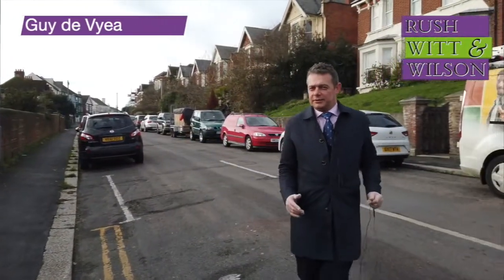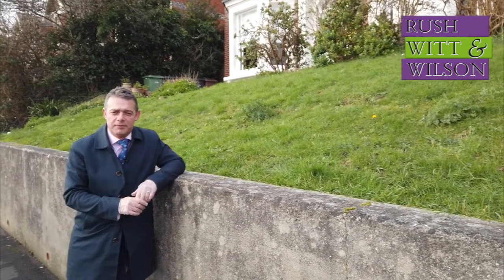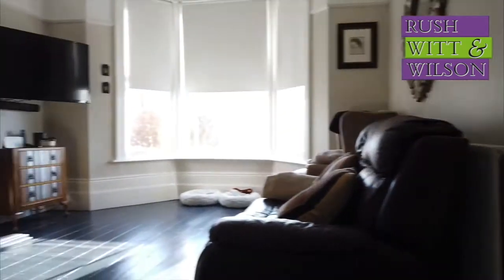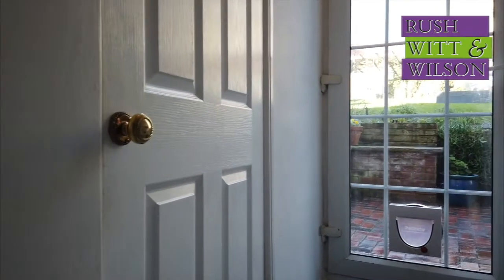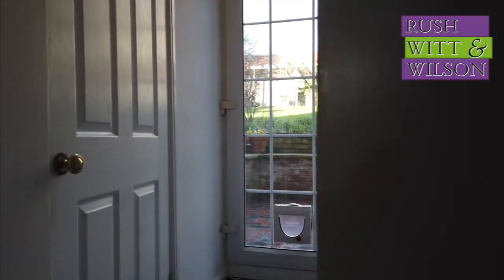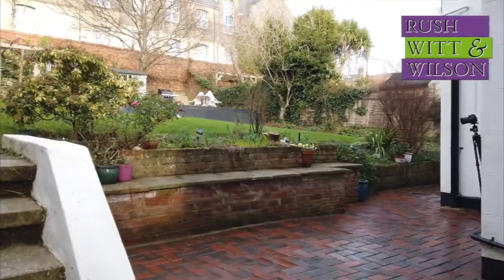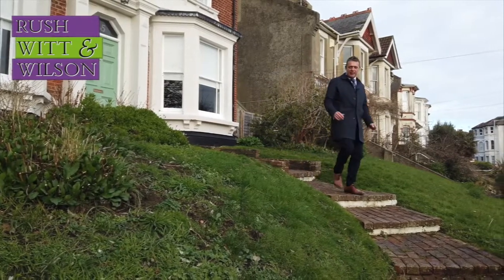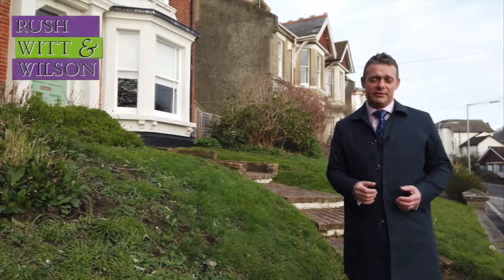Godwin Road Hastings